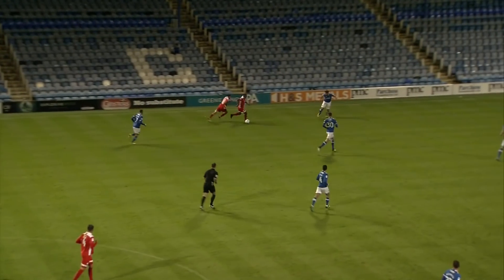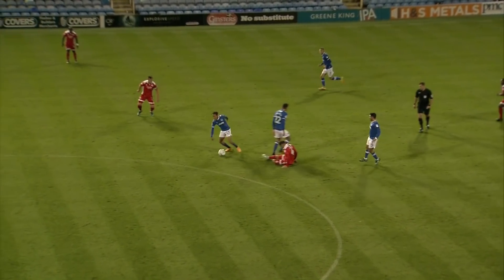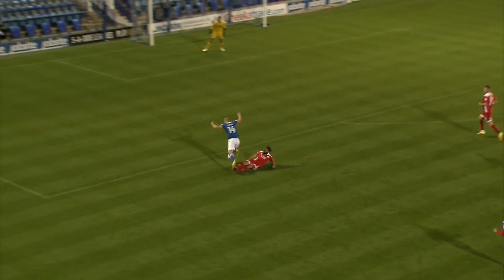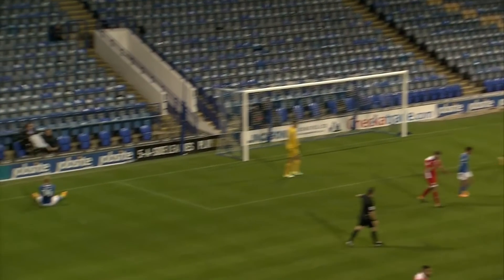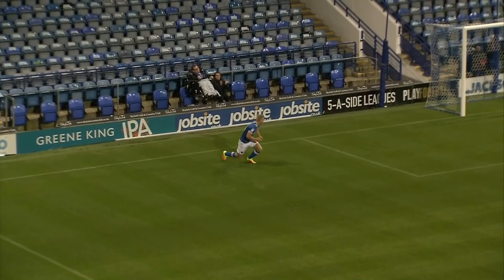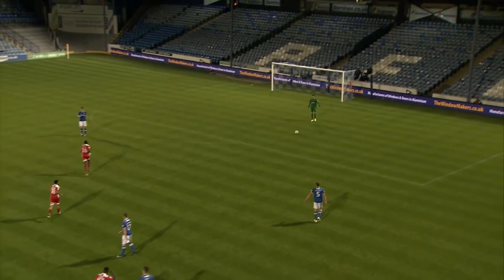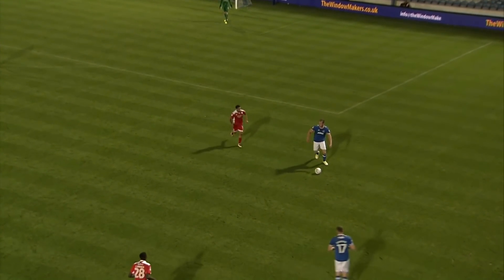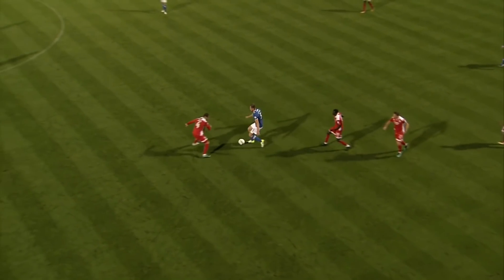Highlights: Portsmouth 3-1 Crawley Town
The key moments of Pompey's 3-1 Checkatrade Trophy group stage win over Crawley Town at Fratton Park, with commentary from Express FM/iFollow.